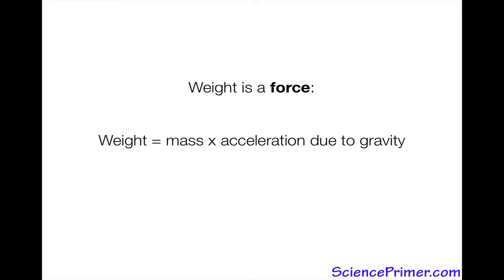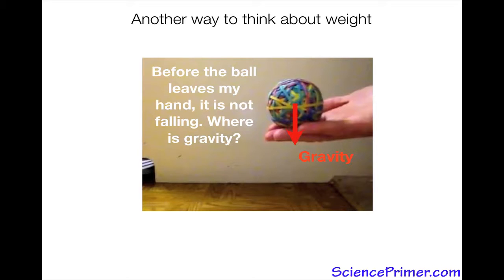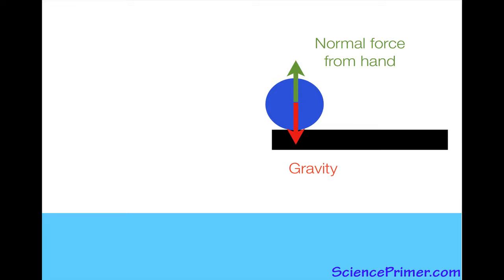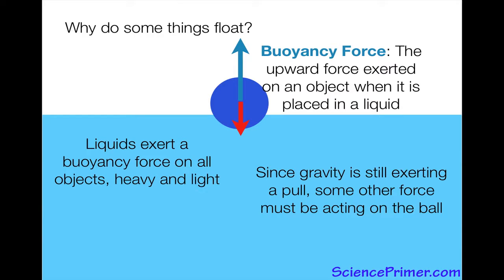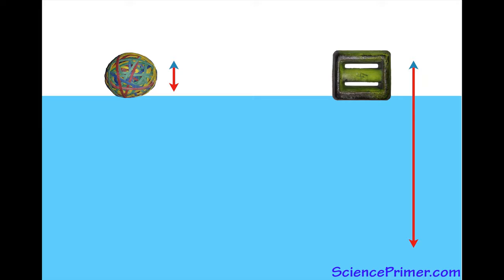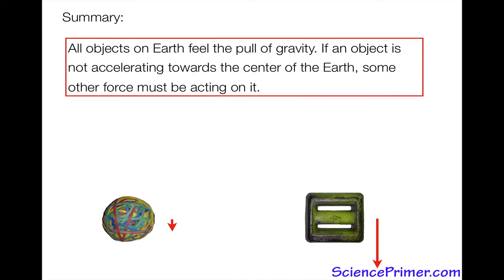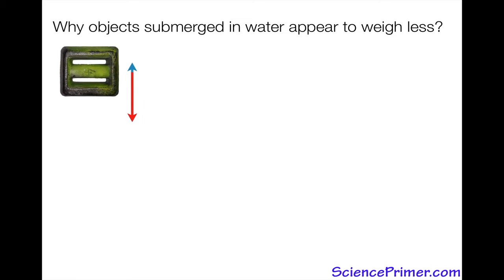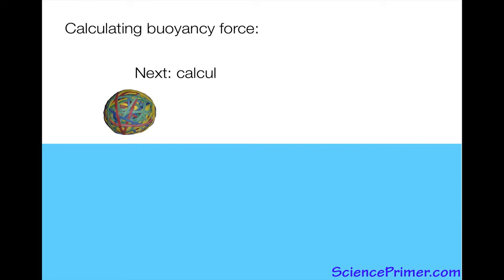Why things float pt 2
Buoyancy concepts pt 2 - buoyancy force vs weight